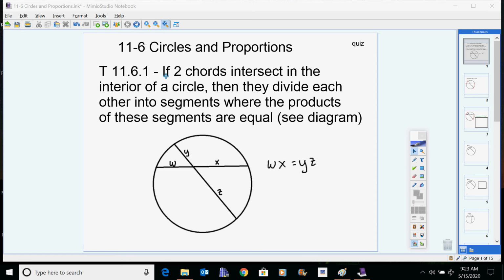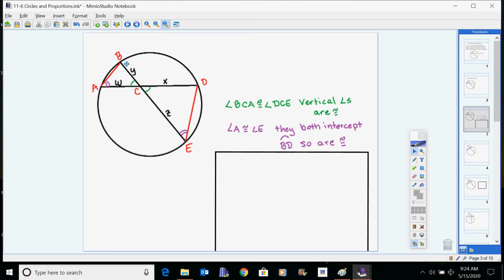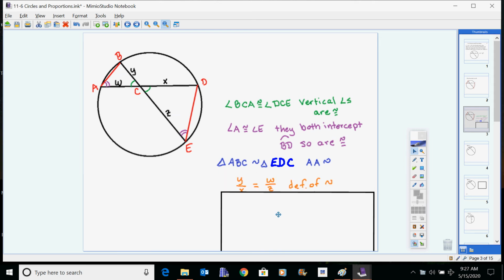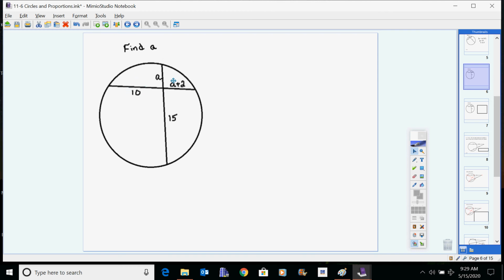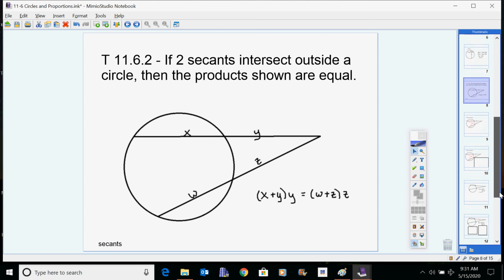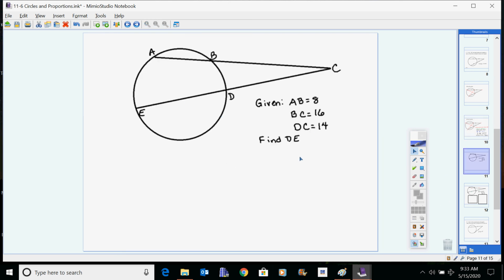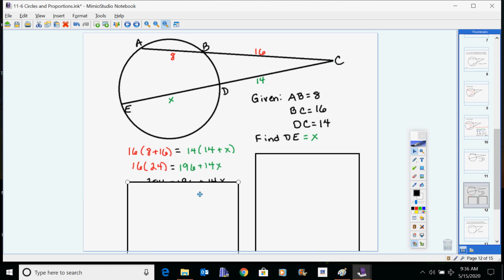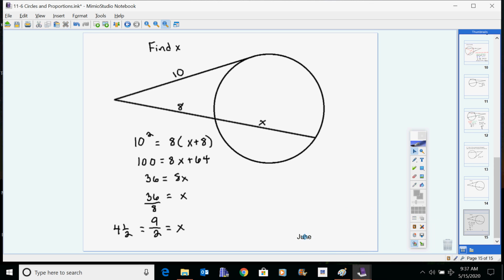Circles and Proportions